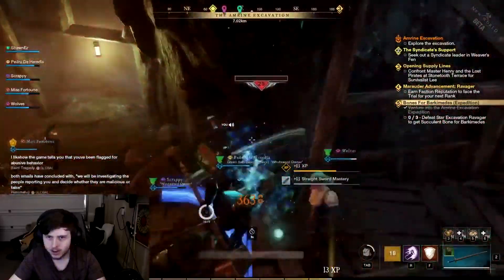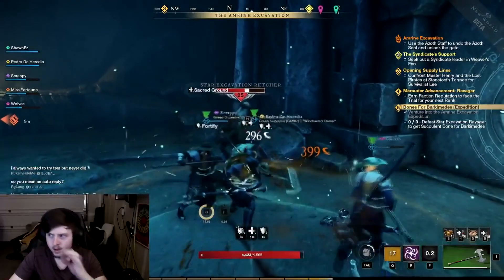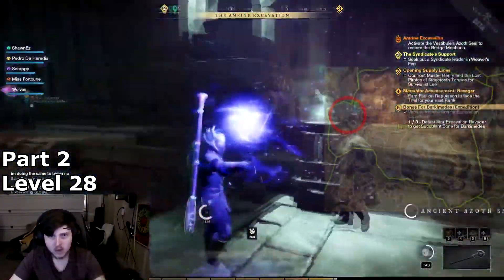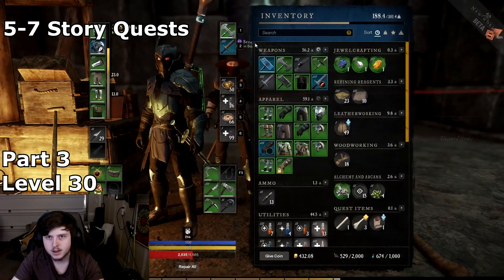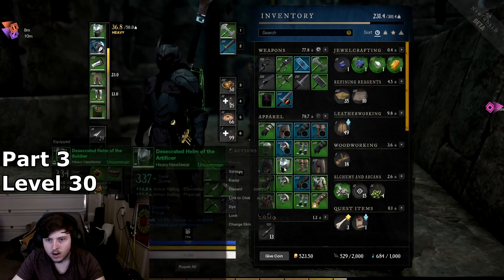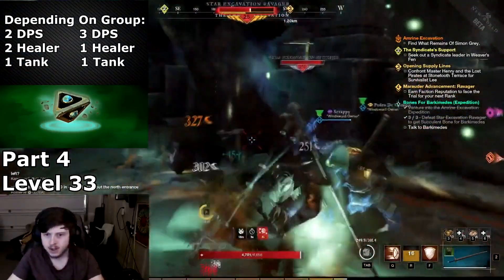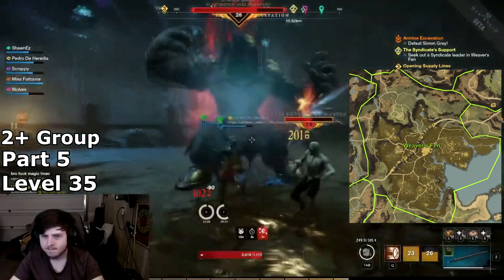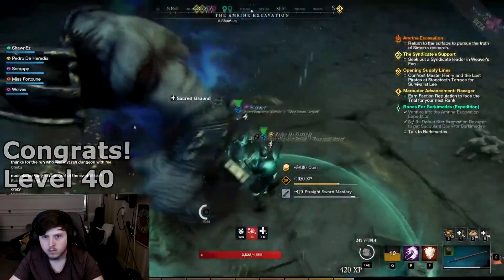[UPDATED] New World Power Leveling Guide (Level 25-40 FAST!)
A short guide to help you power level in new world, useful for mid game power leveling!

Drop a follow to know when I go live!